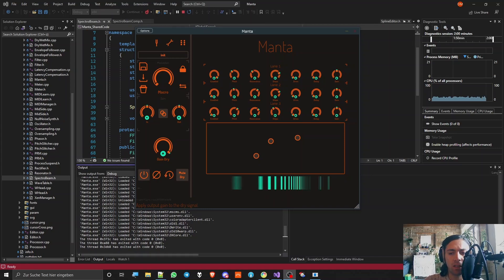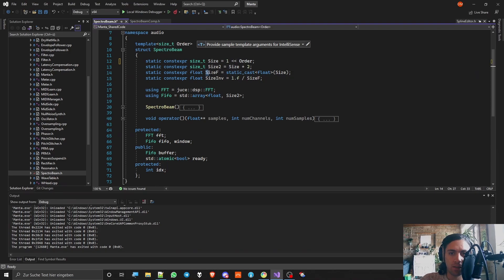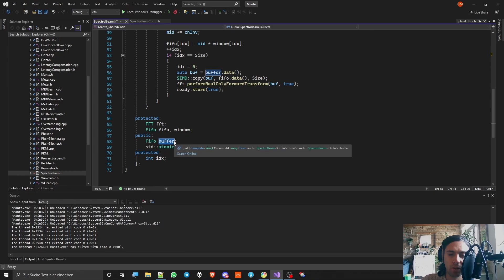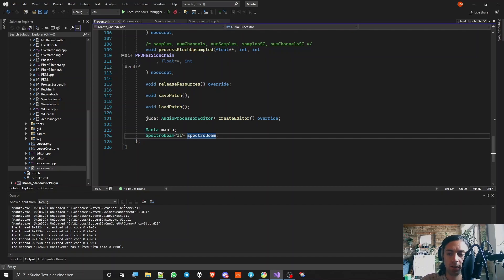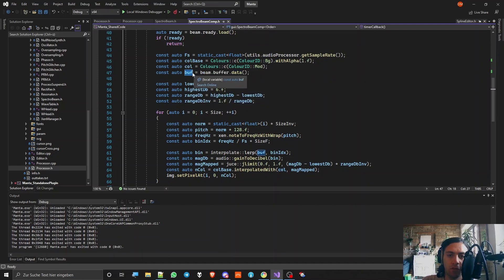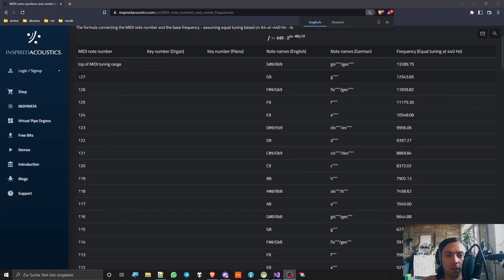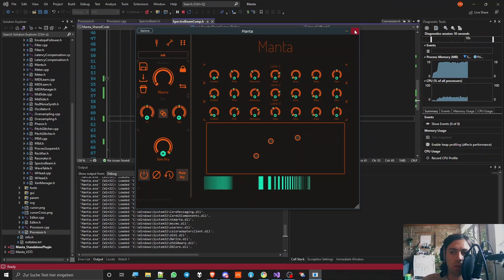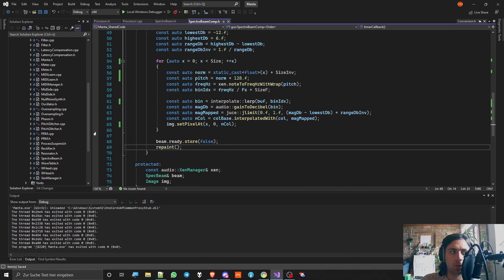I made a Spectrum Analyzer and called it SpectroBeam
I show you how it works.

00:00 Intro
00:42 Code Overview
00:59 Using JUCE DSP FFT
03:26 SpectroBeam Component
04:53 What happens each frame
09:08 Ok byeee